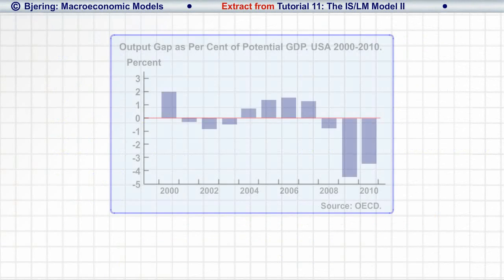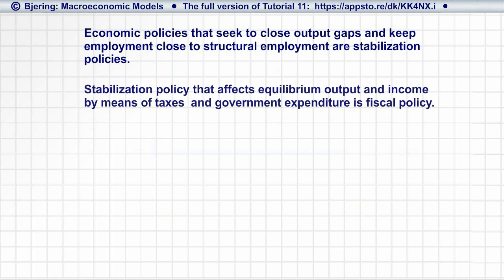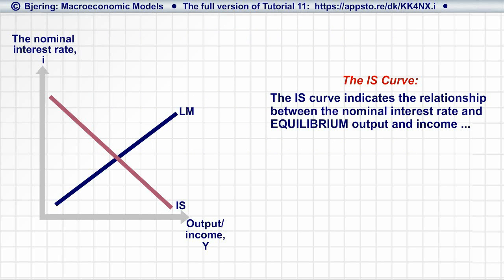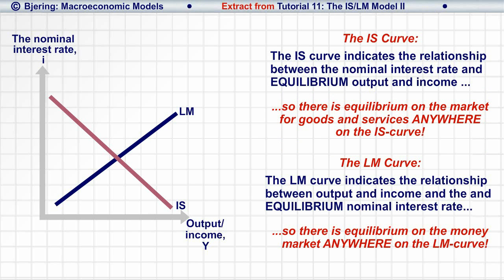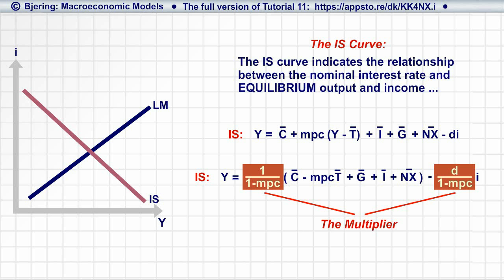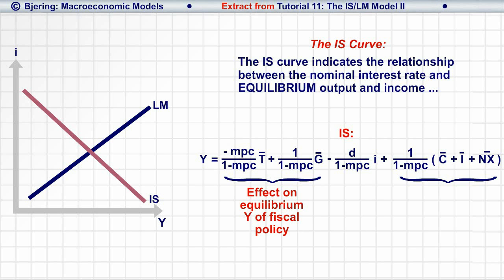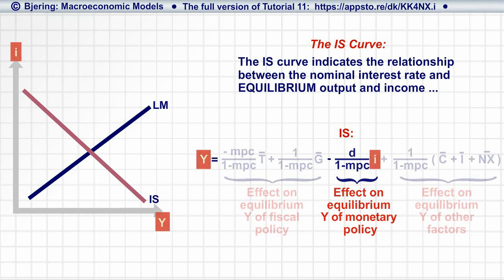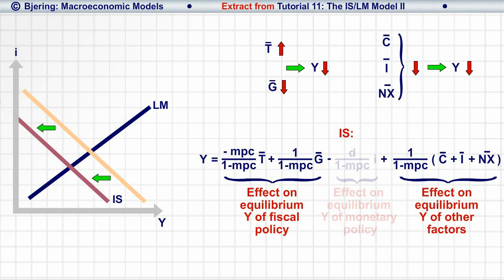Tutorial 11: The IS/LM Model II│Efficiency of fiscal and monetary policies, closing output gaps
This video is an extract from Tutorial 11 of "Macroeconomic Models" - a series of 15 tutorial apps in macroeconomics for iPad.

The full version of Tutorial 11 applies the IS/LM model to illustrate how fiscal or monetary policies affect the economy's output and income and the nominal interest rate in the short term and reviews the crowding out effect.

Main topics of Tutorial 11:

•Fiscal and monetary policies in the IS/LM model.
•The IS curve and the IS relation.
•Shifts of the IS curve.
•The efficiency of fiscal policy.
•Crowding out.
•The LM curve and the LM relation.
•Shifts of the LM curve.
•The efficiency of monetary policy.
•Exogenous and endogenous money supply.